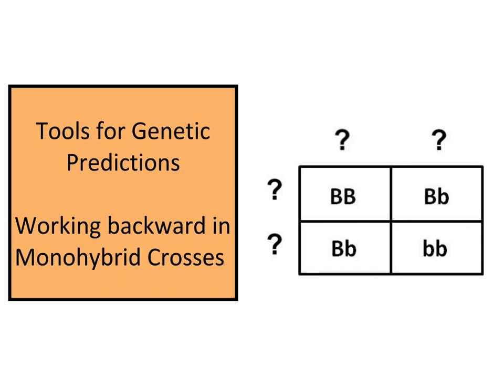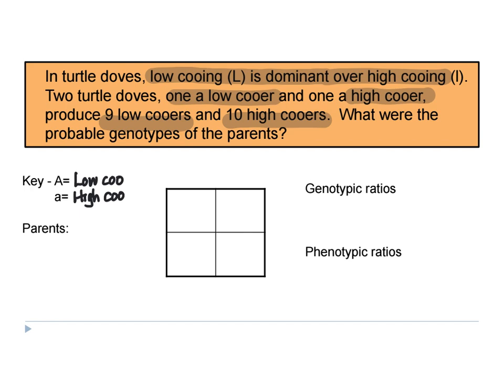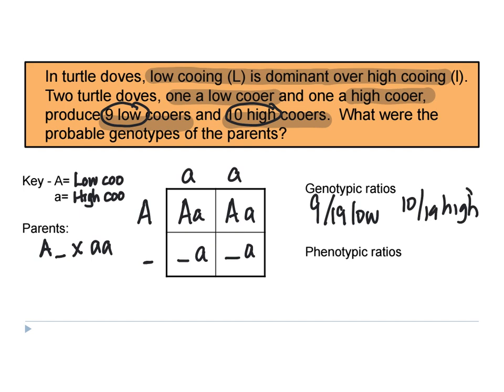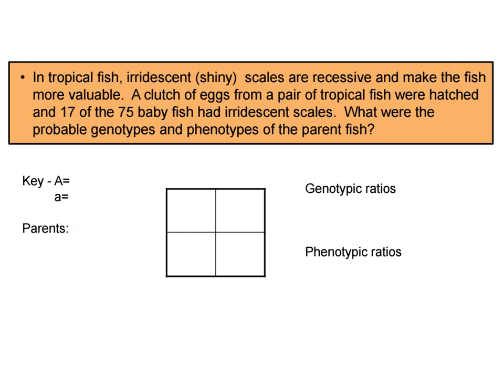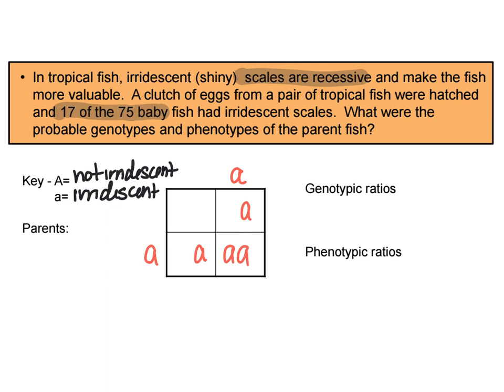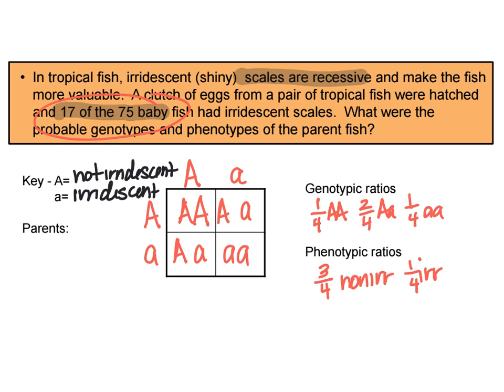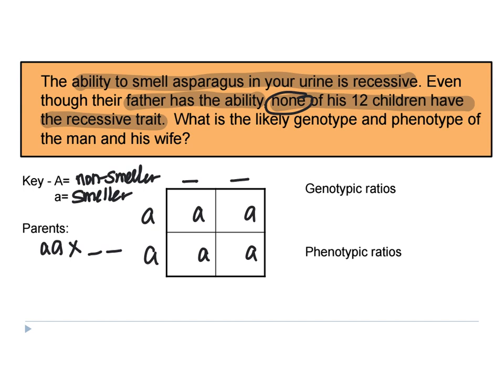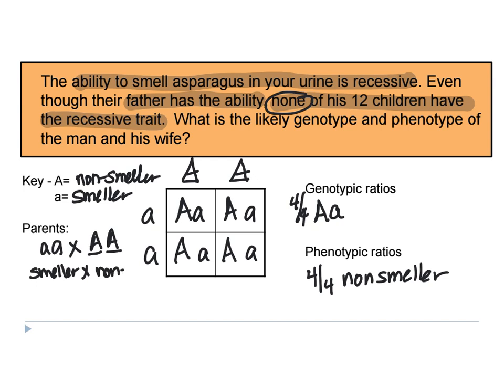Working Backward in Monohybrid Crosses HB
This video explains how to solve genetics problems that are lacking information.  There are three practice problems to help you to understand how to recognize the patterns in the information given in the problem and use it to find your answer.